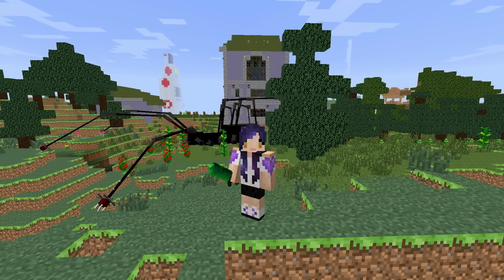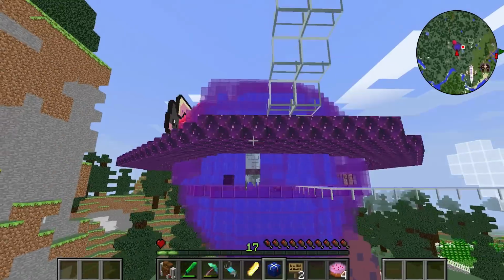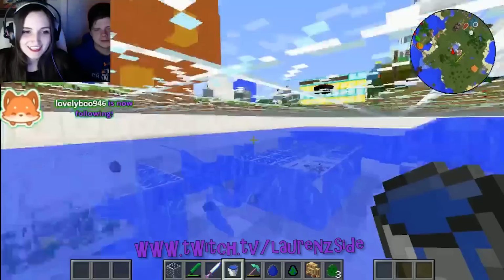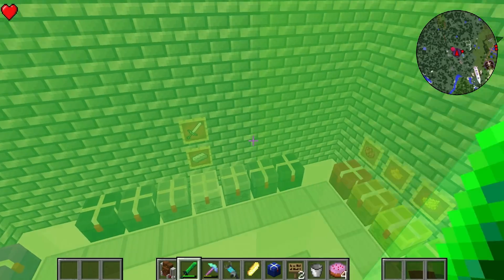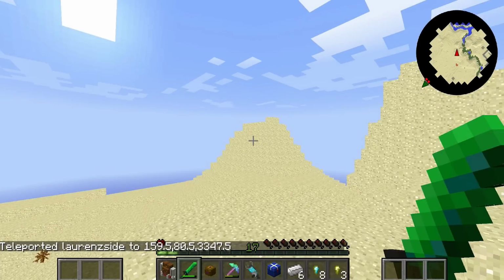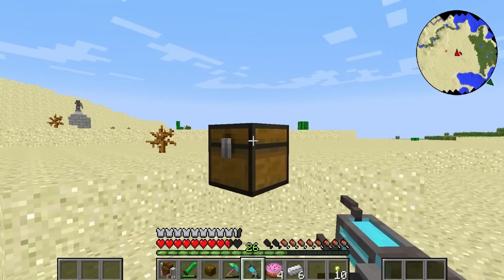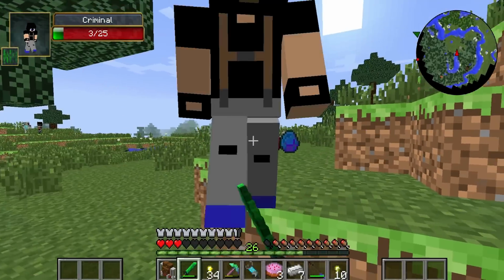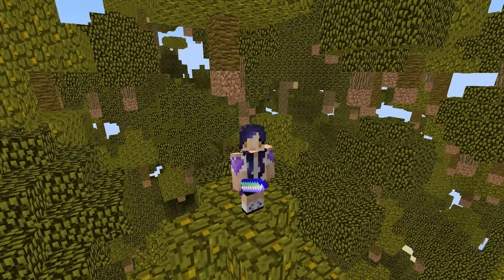Seapeekay's Aquarium & The Ultimate Sword! - YouTuber Survival Crazy Craft 3.0 - Ep 14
Welcome to my YouTuber Crazy Craft 3.0 Survival series! In this episode, I come across some pranks, make Seapeekay a new aquarium, go exploring, open Pandora's boxes & craft the Ultimate sword!